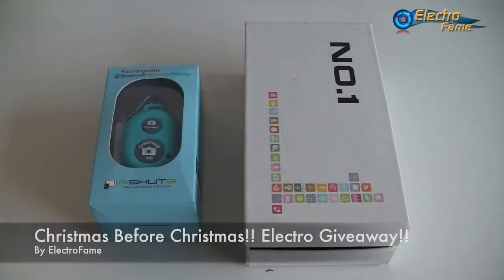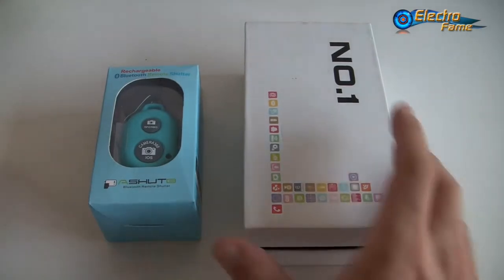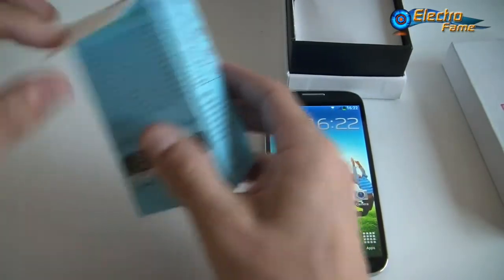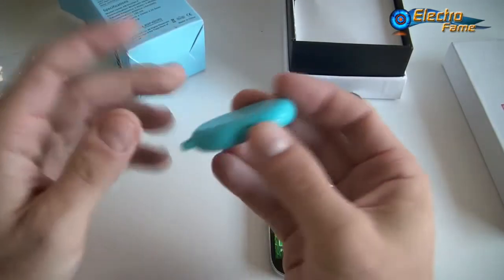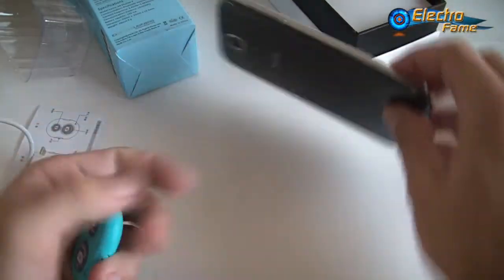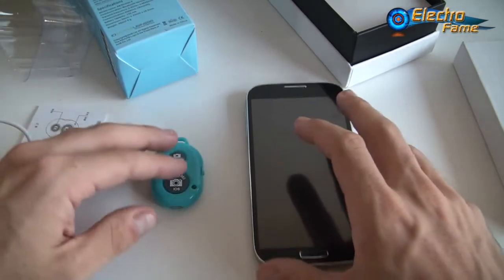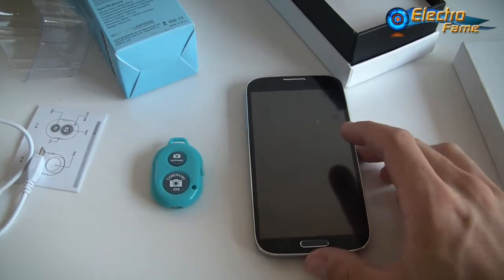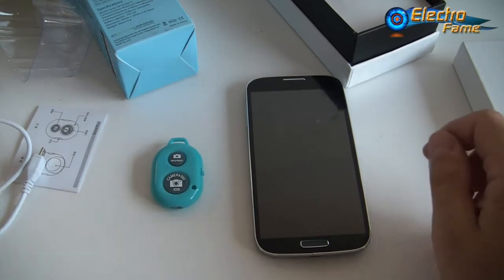Electro-Giveaway! Win a No1 S6 Galaxy S4 Clone + AB Shutter 3 - ElectroFame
How about Christmas before Christmas? We, at ElectroFame, give you the chance to win a great Chinese smartphone and a cool fashion accessory! WORTH 145 EUROS !!

The No1 S6 is a perfect copy of the Samsung Galaxy S4, with a quadcore processor, 1GB of RAM, 4GB of ROM, a resolution HD of 1280x720, and Android 4.2 running on a 5.0 inch screen. You can check our video review on our Youtube Channel if you want more information on this device.
The accessory is the AB Shutter 3 Remote Control, allowing you to take selfies and other pictures with your smartphone at bluetooth range, which means around 10 meters. You will be able to get great self portraits with your friends without holding your smartphone anymore. You can check our video review on our Youtube Channel in order to see how to use it.

The rules are simple. You only have to fill in your contact details (in order to ship to the right address), like our Facebook page and share this giveaway on your timeline in order to be in the game. In addition, if you want to get more chance to win this giveaway, you also have the possibility to like our Twitter page and to tweet this giveaway to your friends.

HOW WILL I KNOW IF I WIN?
After that, we will proceed to a draw in order to choose the winner. For that, we will use David Goodrich's draw straws application. Then, we will publish on our Facebook page the name of the winner and we will send him an email in order to confirm with him/her the mailing address. We will ship the package via Post Netherlands and it will take 15 to 21 days to receive it. You do not have to worry about the customs fees, you will not have to pay for it.

THAT’S IT! GOOD LUCK TO EVERYBODY!

ElectroFame is a company reselling Chinese devices all over the world. We also have a Youtube Channel, Facebook page, Twitter page, that you might want to subscribe to in order to get the latest news about Chinese Smartphones, Tablets, Smartwatches, and accessories.
All information stored during this giveaway will not be kept afterwards.

Noël avant Noël, ça vous dit? À ElectroFame, nous vous donnons la chance de remporter un smartphone chinois et un accessoire très utile, le tout gratuitement! VALEUR DE 145 EUROS!

QU’Y A T-IL EXACTEMENT DANS CE CADEAU?
Le No1 S6 est une copie parfaite du Samsung Galaxy S4, avec un processeur quadcore, 1Go de RAM, 4Go de ROM, une résolution HD de 1280x720, et la version Android 4.2 tournant sur un écran de 5 pouces. Nous vous invitons à regarder notre test vidéo sur notre Chaîne Youtube si vous voulez avoir plus d’informations sur ce smartphone.
L’accessoire est le AB Shutter 3, télécommande bluetooth pour appareil photo, vous permettant de prendre des portraits ou autres photos à une distance de maximum 10 mètres. Vous aurez la possibilité de prendre des auto-portraits avec vos amis sans vous soucier de tenir en permanence votre smartphone. Nous vous invitons à visionner notre tutoriel pour comprendre exactement comment utiliser ce petit accessoire très utile si vous ne le savez pas déjà.

COMMENT PARTICIPER?
Les règles sont simples. Vous devez seulement remplir vos coordonnées (afin de pouvoir envoyer le prix au gagnant), aimer notre page Facebook, et partager ce concours sur votre page Facebook. De plus, si vous voulez avoir plus de chances de remporter, vous pouvez également aimer notre page Twitter et tweeter ce concours sur votre page.

COMMENT SAURAIS-JE SI J’AI GAGNÉ?
Ce concours durera un mois. Apres échéance, nous effectuerons un tirage au sort afin de choisir le gagnant en utilisant la méthode en ligne de David Goodrich. Ensuite, nous publierons son nom sur notre page Facebook et nous lui enverrons un email afin de confirmer l’adresse d’envoi. Nous utiliserons Post Netherlands pour l’envoi, ce qui prendra entre 15 et 21 jours pour recevoir le cadeau. Vous n’avez pas à vous soucier des frais de douanes, vous n’aurez pas à les payer.

C’EST TOUT! BONNE CHANCE À TOUT LE MONDE!

ElectroFame est une entreprise de revente d’appareils chinois vers le monde entier. Nous vous invitons à visiter notre site internet à Nous avons également une Chaîne Youtube, une Page Facebook, et une Page Twitter que vous pourriez être susceptible de souscrire afin d’obtenir les dernières infos sur les Smartphones, Tablettes, Smartwatches (montres intelligentes), et accessoires en provenance de Chine.
Toutes les informations stockées pendant ce concours cadeau seront supprimées après échéance.